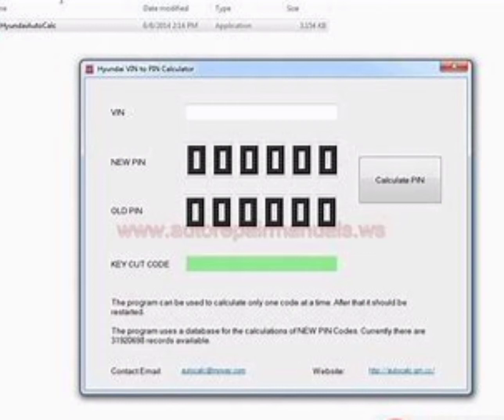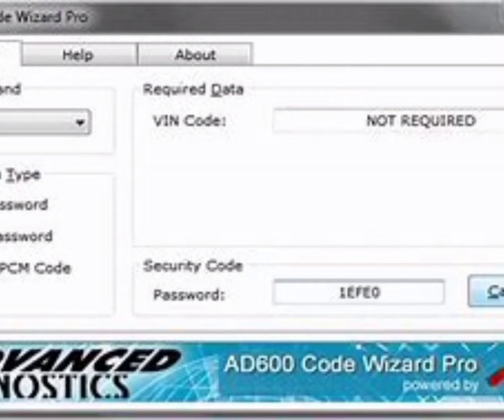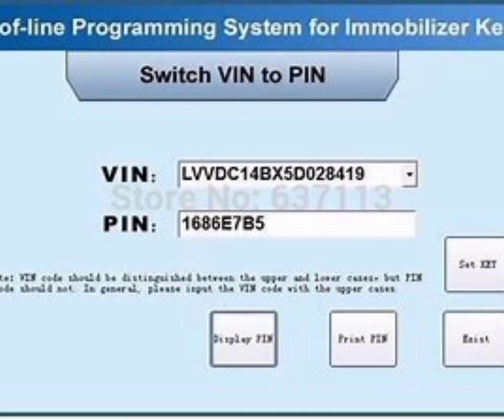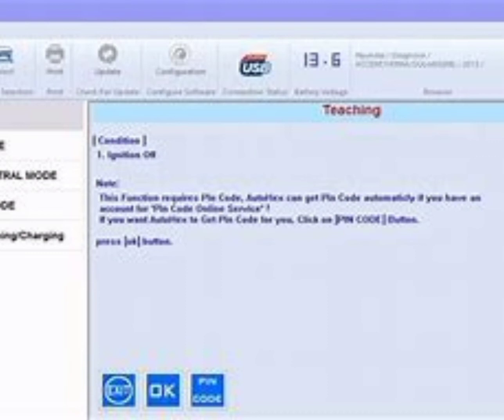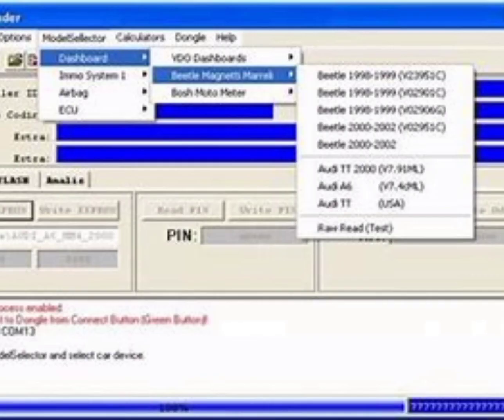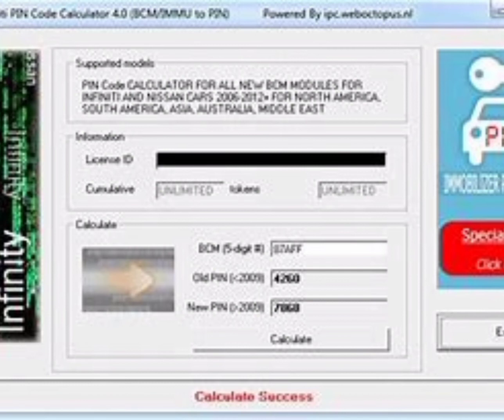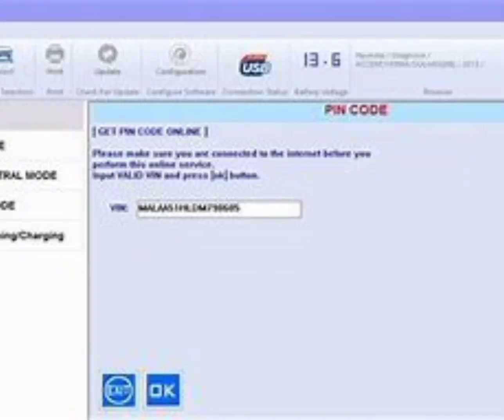PIN to VIN, keycut code generator and calculator Softwares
1. Live Chat with an expert Mechanic

2. Create a profile to get special access and features

3. Interact with other Mechanics and users on our Automotive forum

4. Private chat/interact with other Mechanics and member of the community

5. Book a Mechanic closet to you for a quick fix

6.

7.